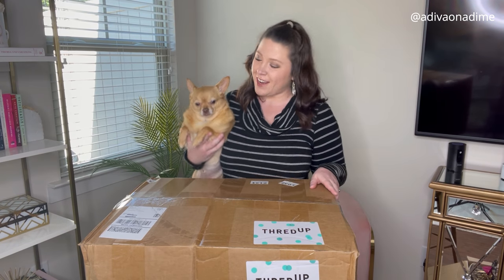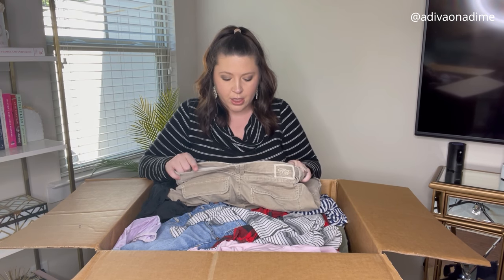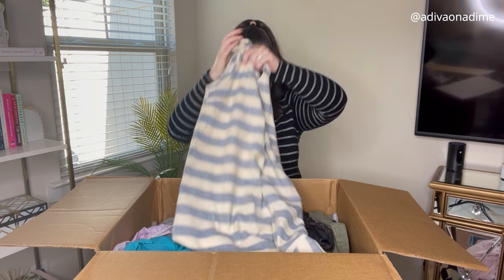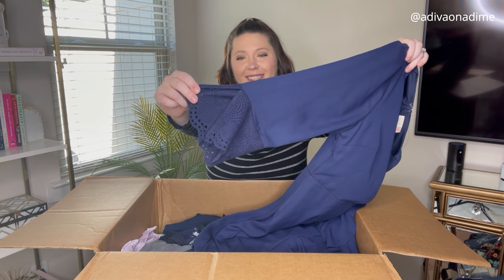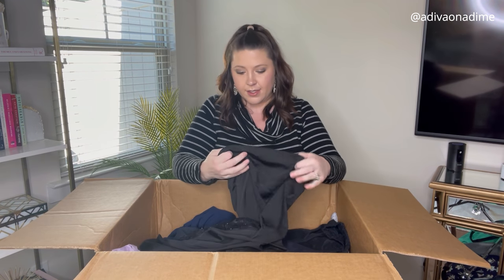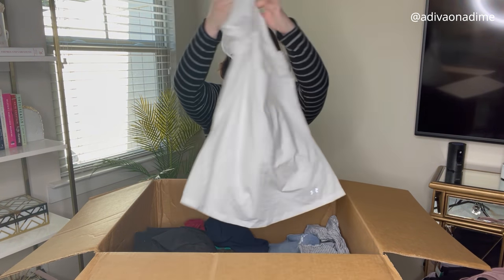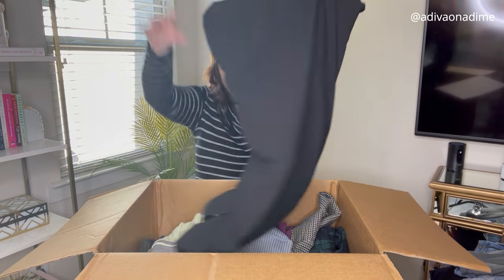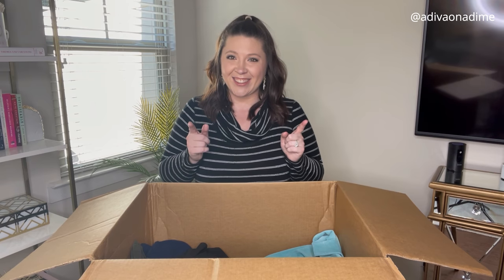Did I Waste My Money?! 50lb pt 1 | ThredUP Unboxing | Amber Dawn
🩷 Shipping Supplies:
10x13 poly mailers
Label Printer